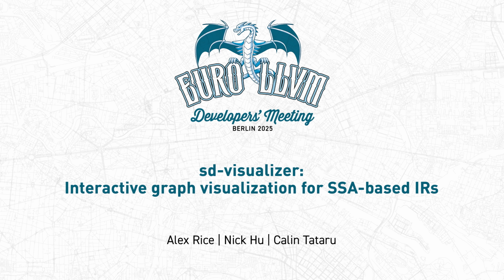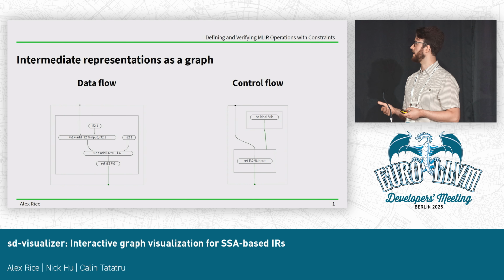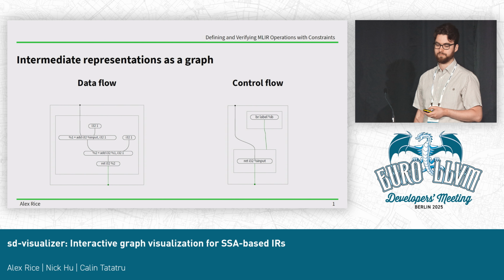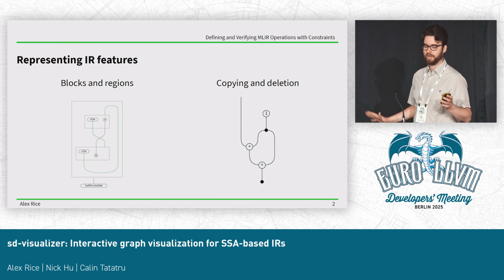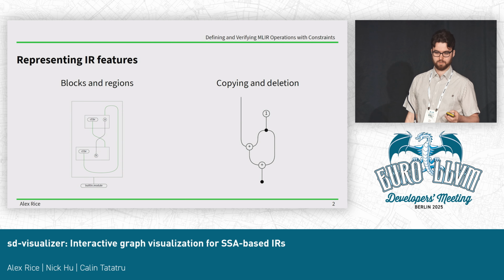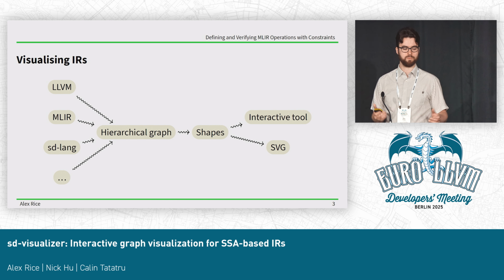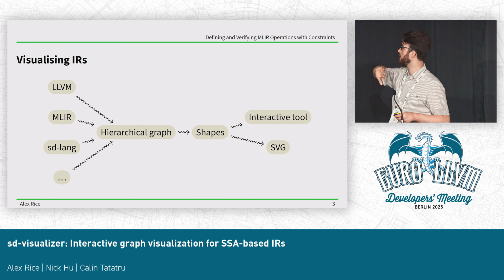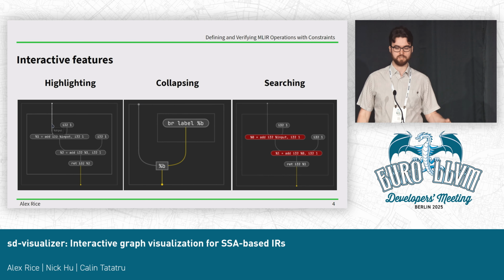2025 EuroLLVM - sd-visualiser: Interactive graph visualisation for SSA-based IRs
2025 EuroLLVM Developers' Meeting

Title: sd-visualiser: Interactive graph visualisation for SSA-based IRs

Speaker: Alex Rice

We present "sd-visualiser", an interactive graph visualisation program. It is specialised for drawing constructions common in LLVM and MLIR, such as regions, blocks, nodes with multiple ordered inputs and outputs, and SSA-values with multiple uses. We will demo the tool, and show off some of its interactive features.